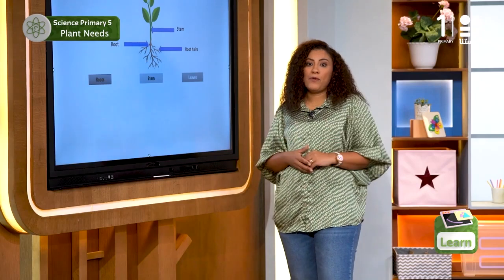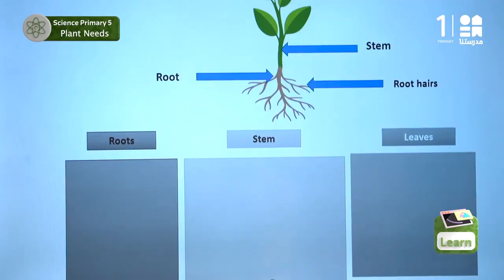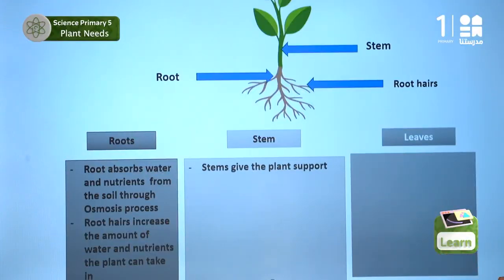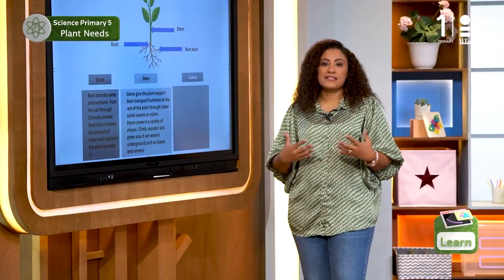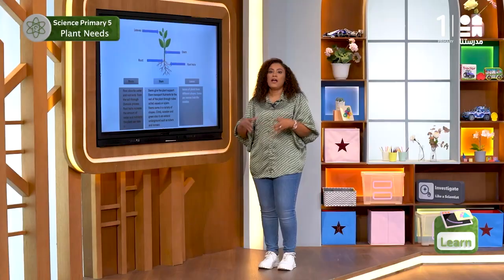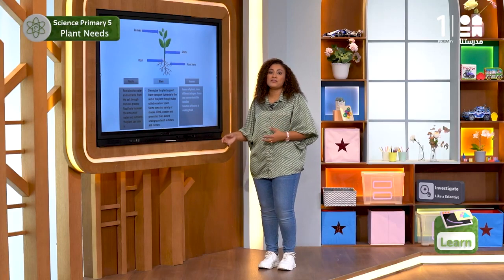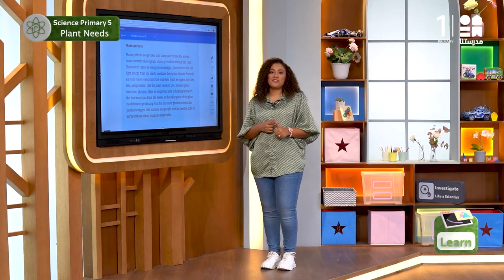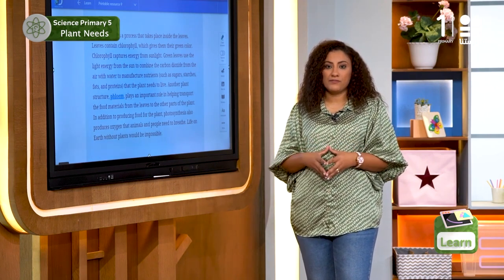Plant needs | Science | الصف الخامس الابتدائي